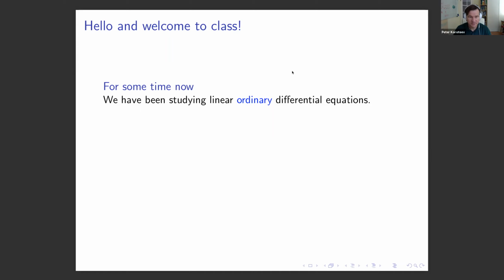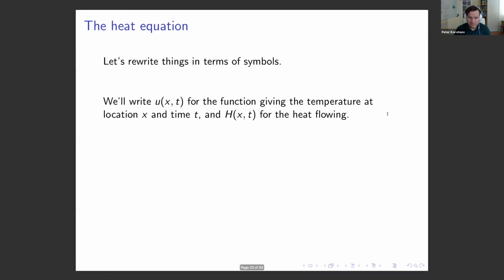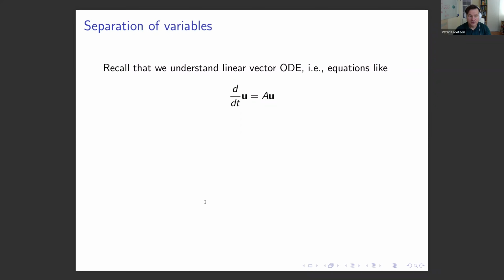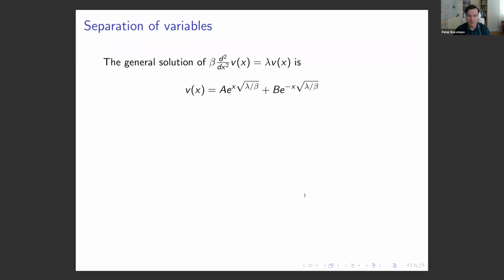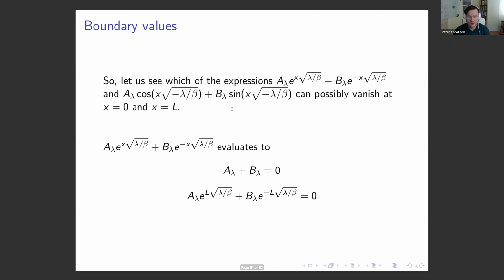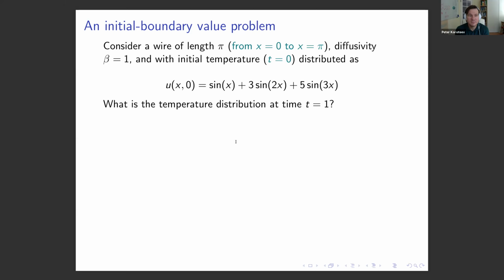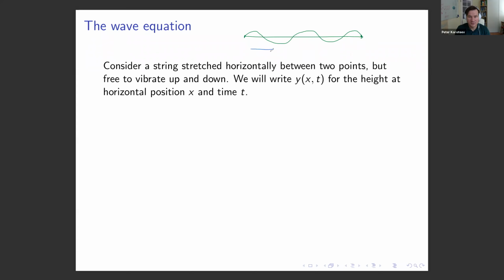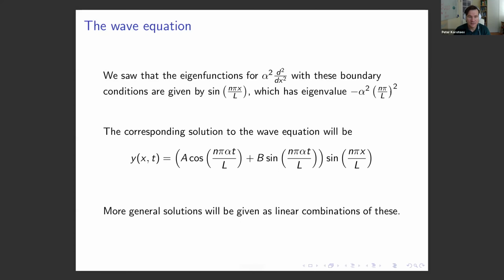Math 54 Linear Algebra and Differential Equations: Partial Differential Equations